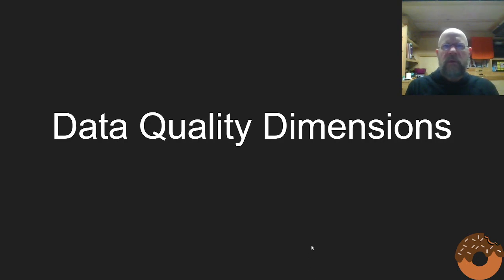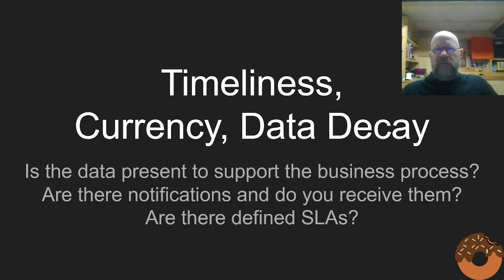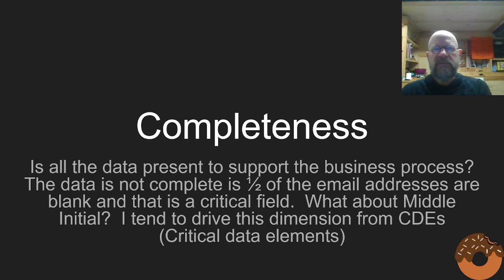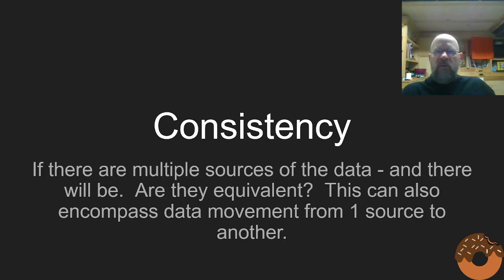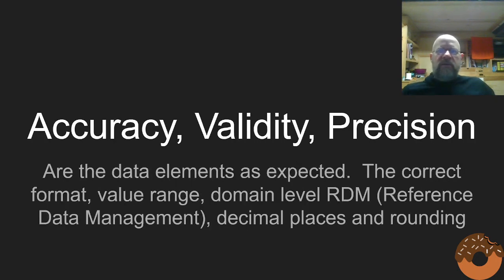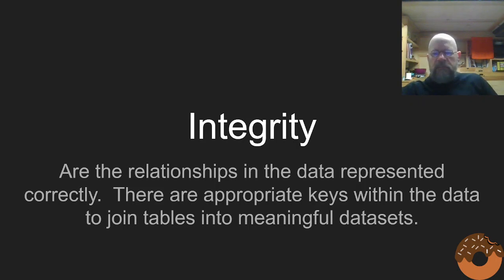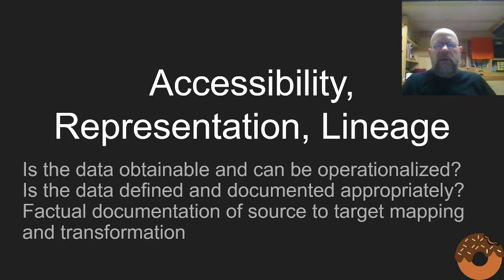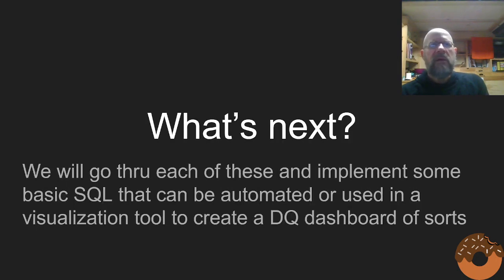Data Quality (DQ) Fundamentals.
Let describes the DQ fundamentals and work to build a SQL driven, pseudo real-time DQ monitoring system with Dashboards, Alerts and KPIs.  Let the fun begin.